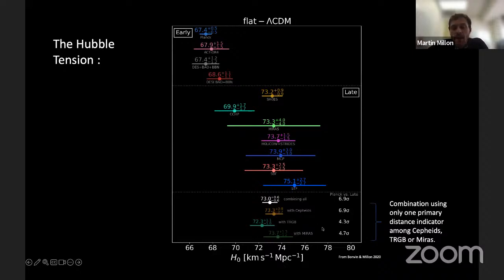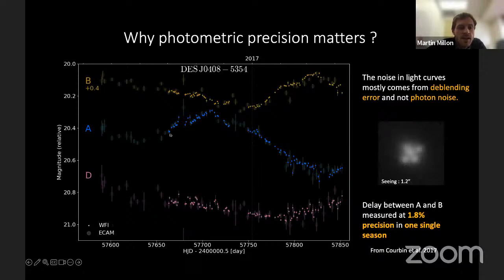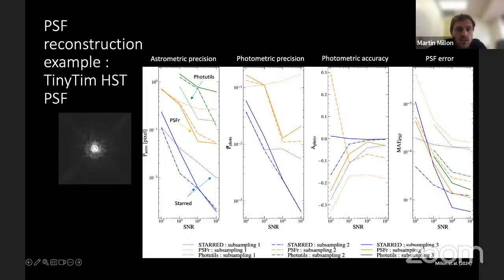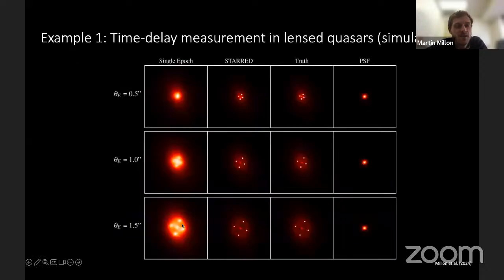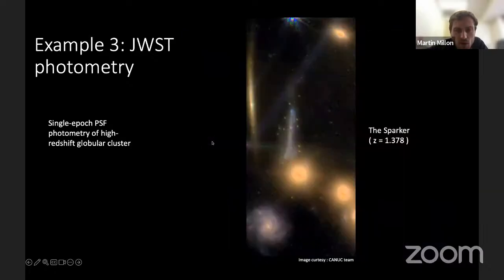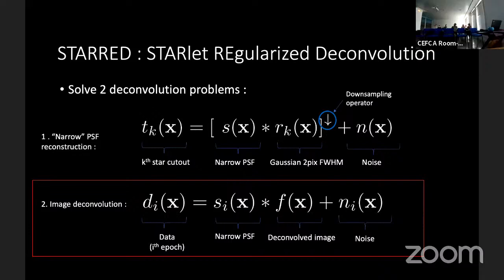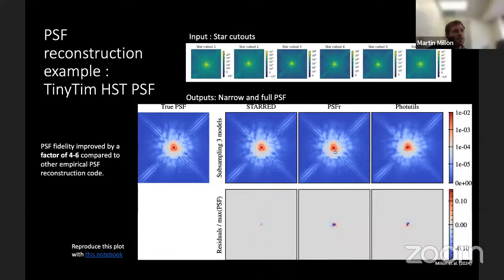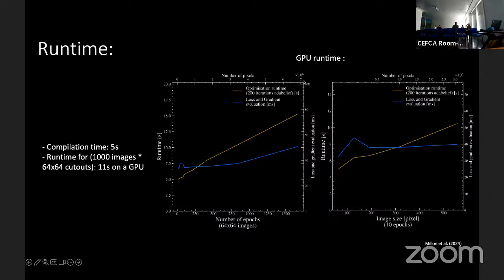Image deconvolution & light curves with STARRED for strong lensing cosmology - Martin Millon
Speaker: Martin Millon (Kavli Institute for Particle Astrophysics and Cosmology, Stanford University)

Title: Image deconvolution and light curve extraction with STARRED: an application to strong lensing cosmology.

Abstract: STARRED is a new image deconvolution and PSF reconstruction Python package optimized for processing simultaneously time-series data. The code allows us to obtain a high-resolution image of all the extended sources in the image, optimally combining all available observations, as well as high-precision light curves of the (variable) point sources in the field of view. The method is implemented in JAX, leveraging gradient-informed optimizer and GPU acceleration to enable the processing of large data sets.

Among other applications, I will show how this technique can be used to measure the Hubble constant with strongly lensed quasars. I will introduce the principle of that measurement, known as “Time-Delay Cosmography”, and show how the time delays between multiple images of lensed quasars can be measured from ground-based observations, even when the multiple images are unresolved. These time delays are directly inversely proportional to the Hubble Constant, providing a single-step measurement of H0, independent of the distance ladder.